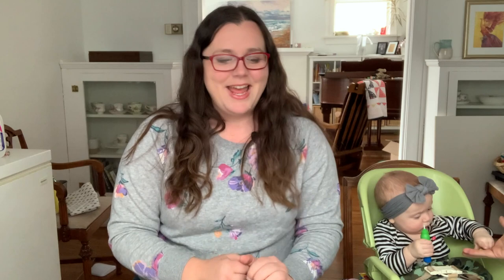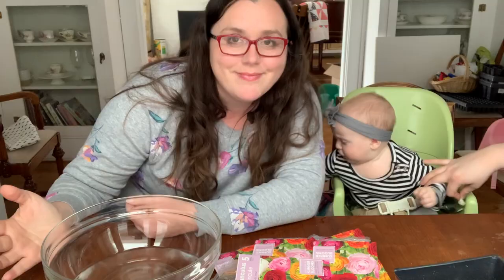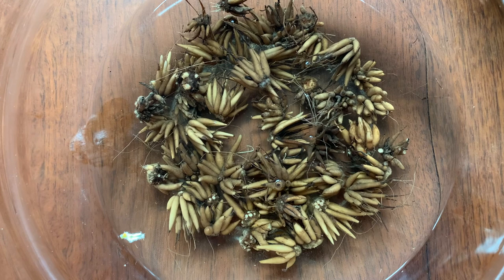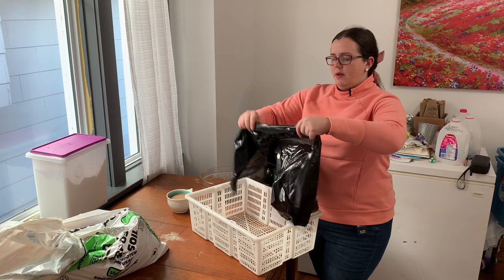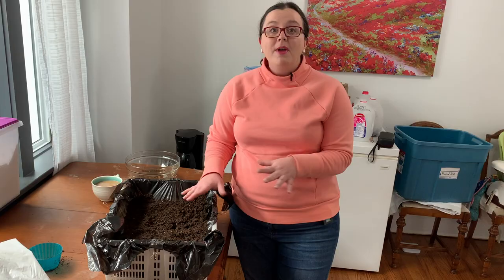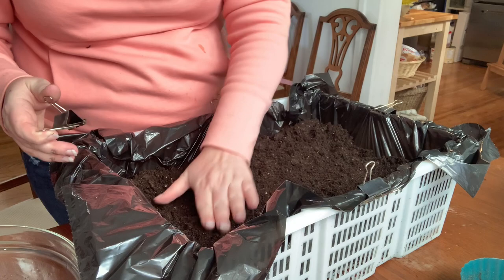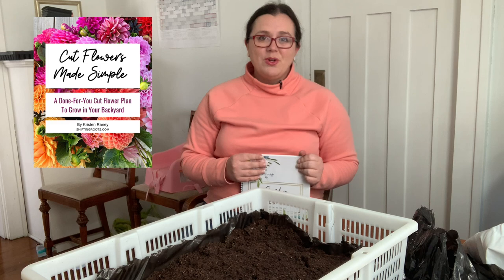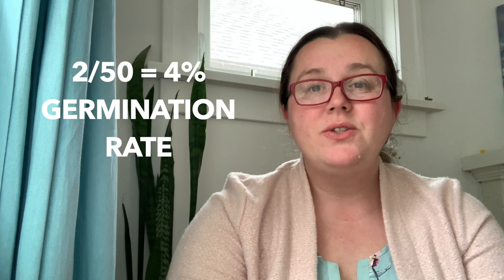Dollar Store Ranunculus: Steal of a Deal or Waste of Money?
This video is equal parts "how to grow ranunculus" and "will these dollar tree corms actually work?"

Get into the Backyard Business: Cut Flowers Made Simple Flower Farming Course